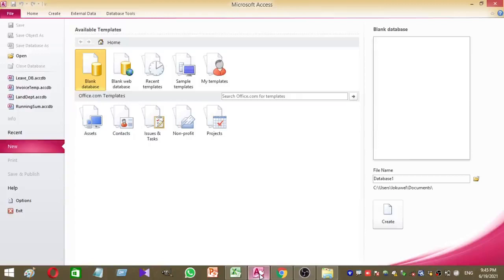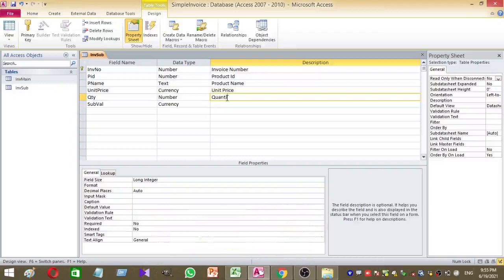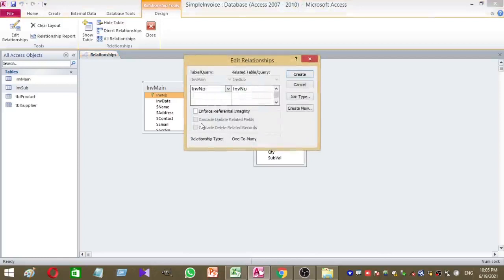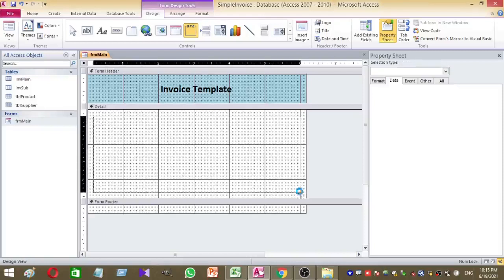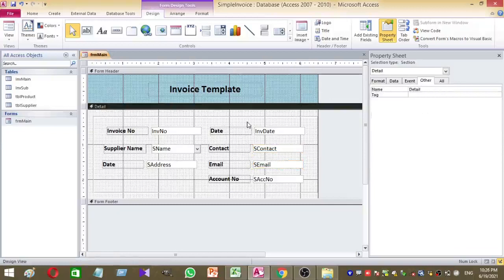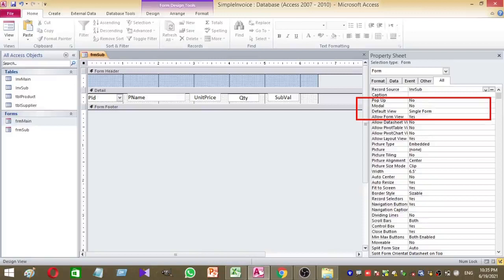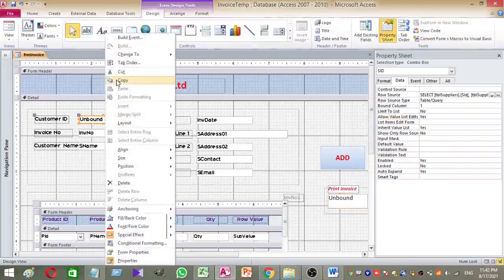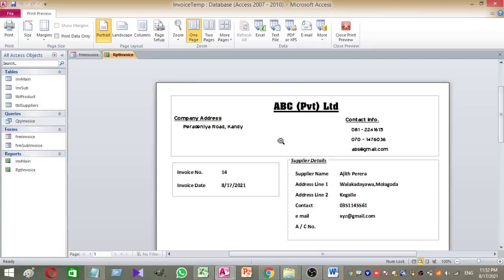How to make invoice template using MS access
This video explains how to create a sales invoice using MS access. Follow the video instructions to make your own template. You can develop this template further.

You can download the sample template by clicking on the following link;